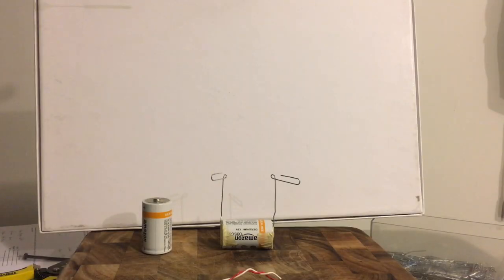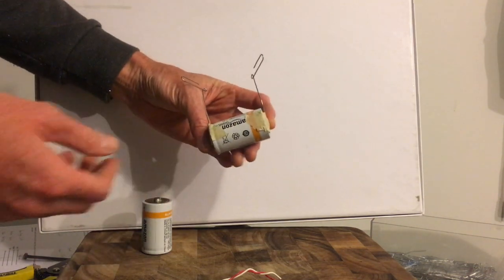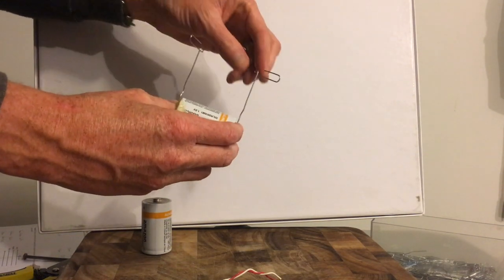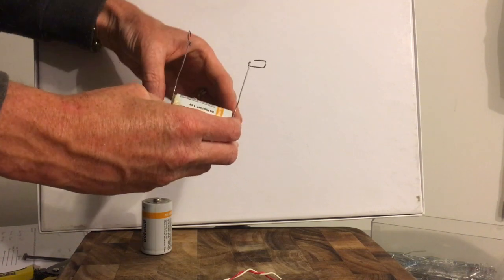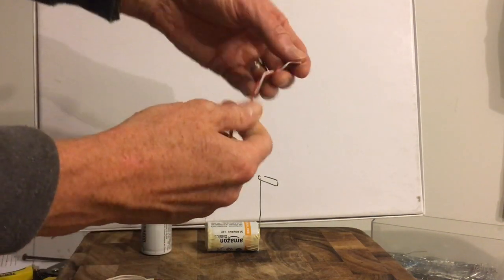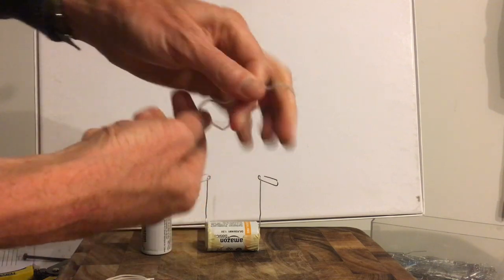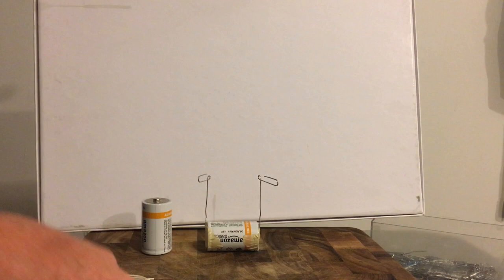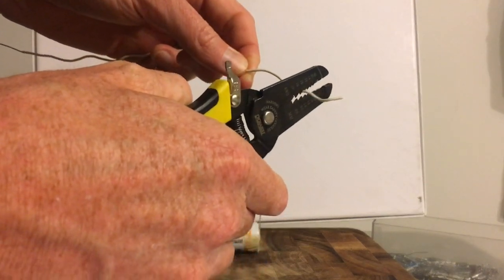Simple Electric Motor (with bell wire)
How to build a simple electric motor